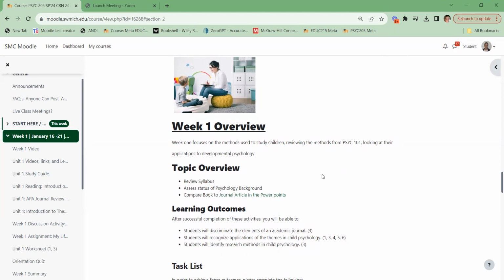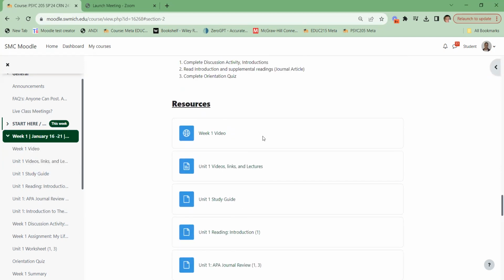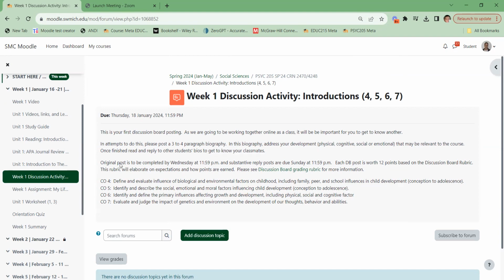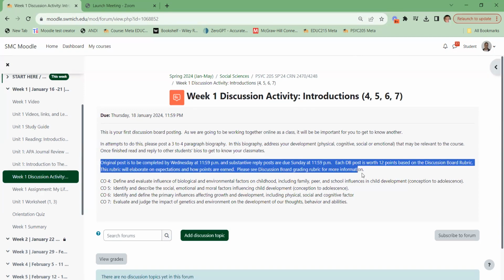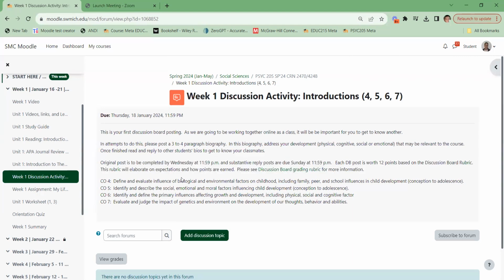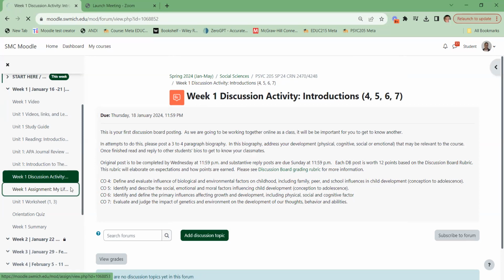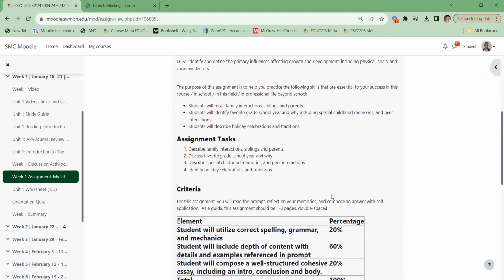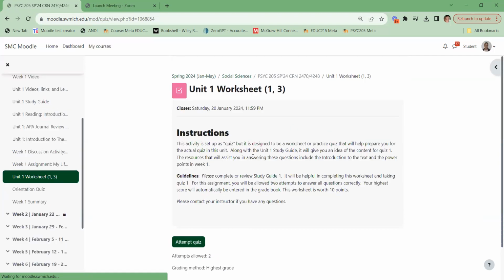PSYC 205 Week 1